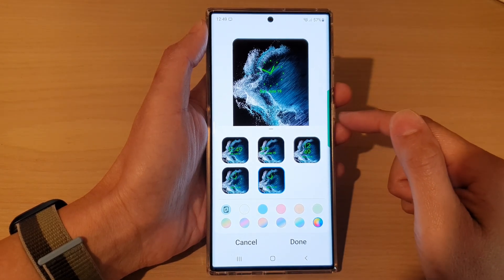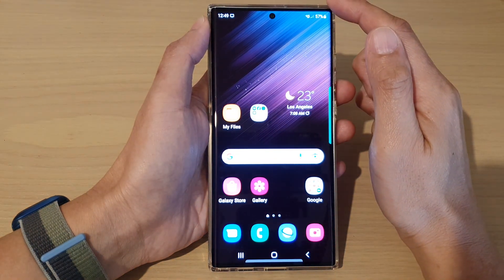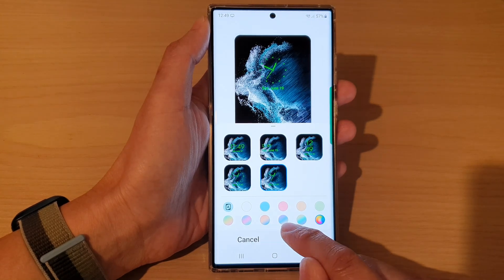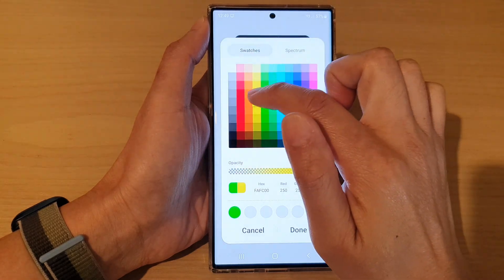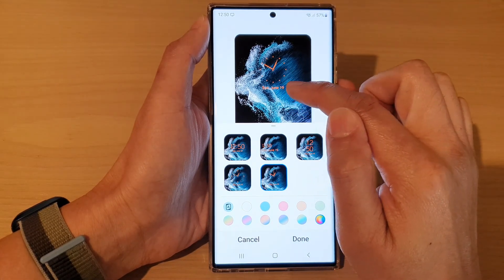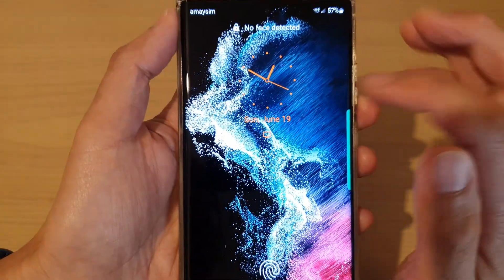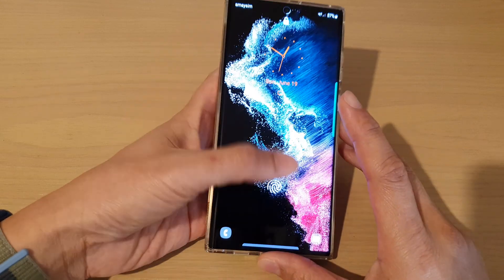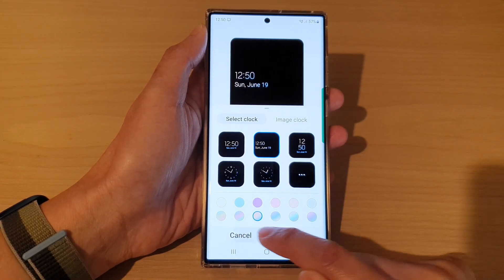Galaxy S22/S22+/Ultra: How to Change Lock Screen Clock & Text Color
Learn how you can change lock screen clock and text color on the Samsung Galaxy S22 / S22+ / S22 Ultra.